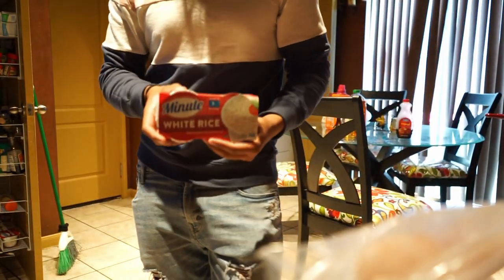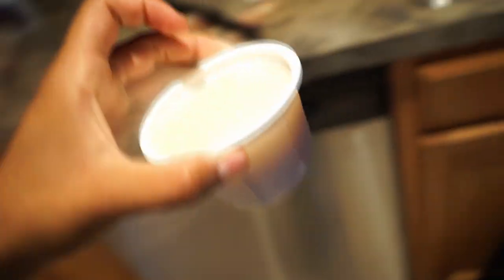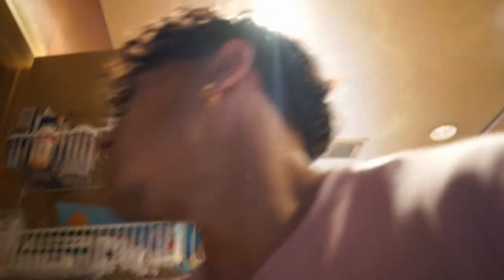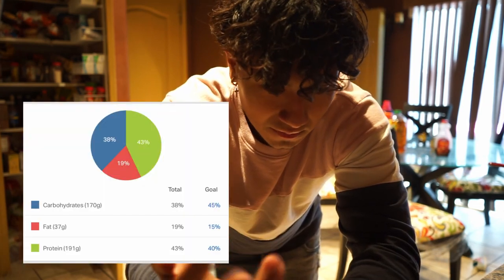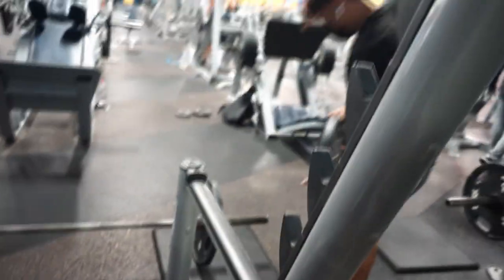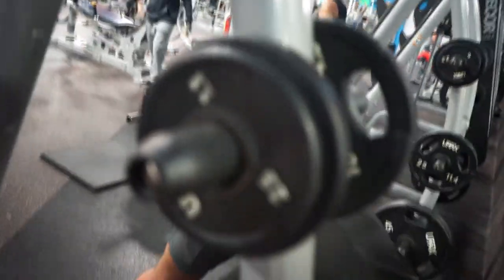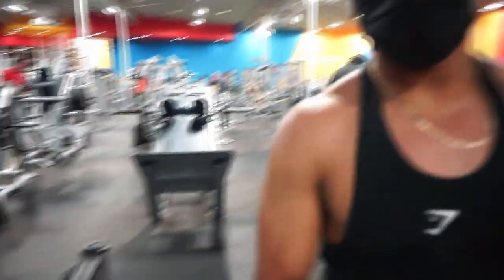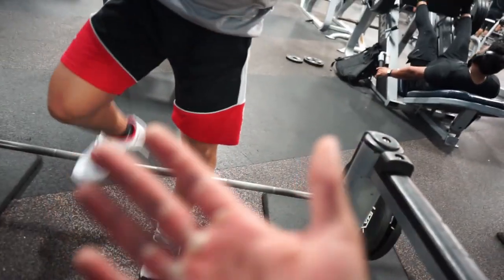WORKING OUT IN NEW GYM!!!/PULL DAY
Whats up youtube, today we finally switched gyms after working out with new gym bros!